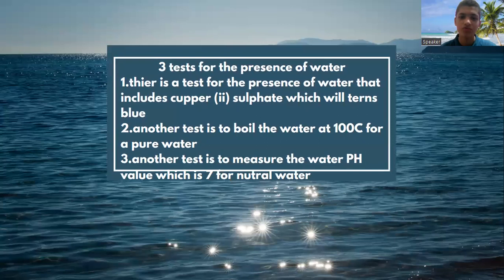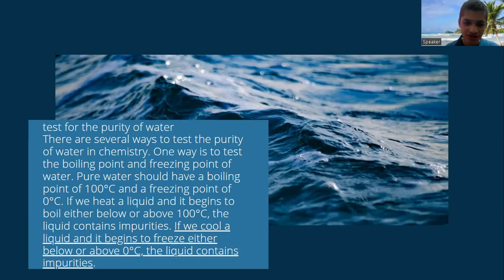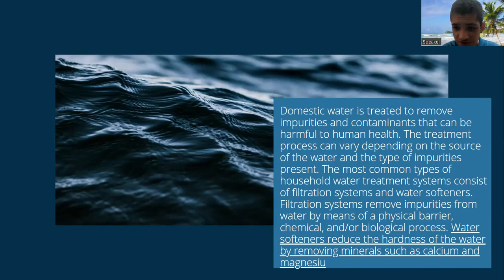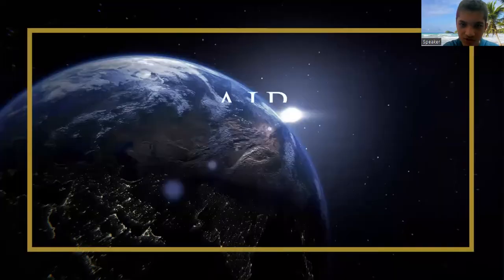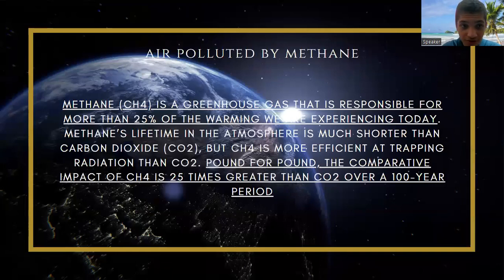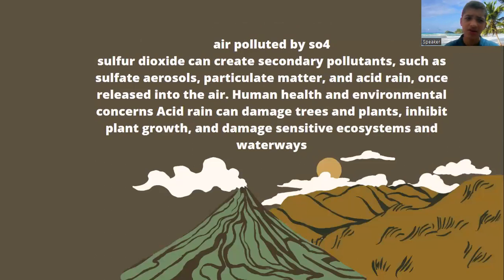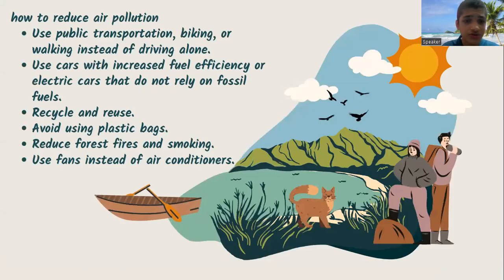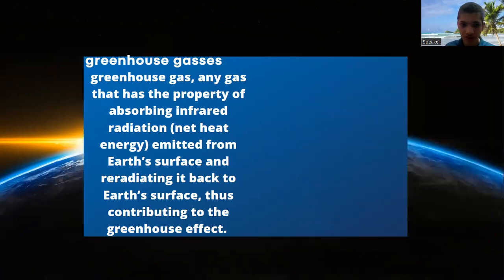water,fertilizers and air student from alreeyada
guys thats my research and hopefully it will help you and hopefully the teacher will accept it